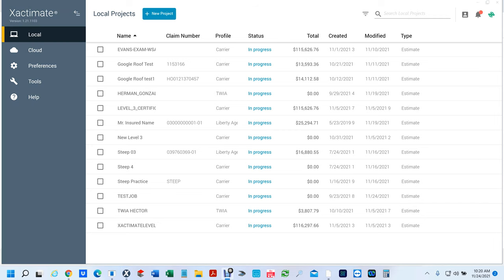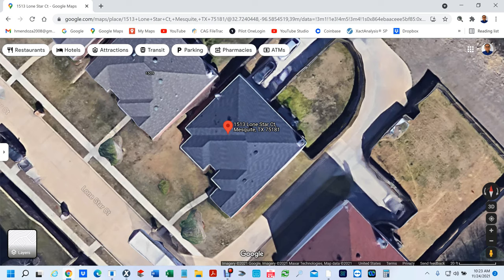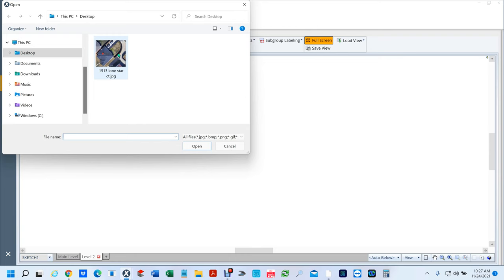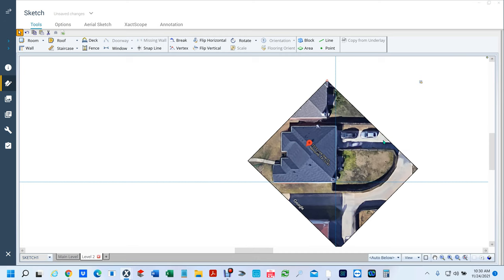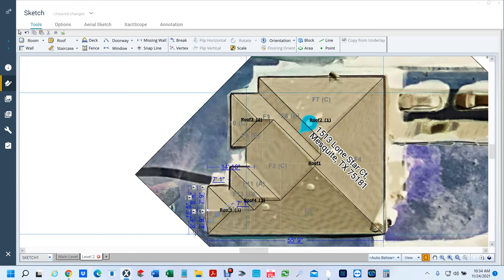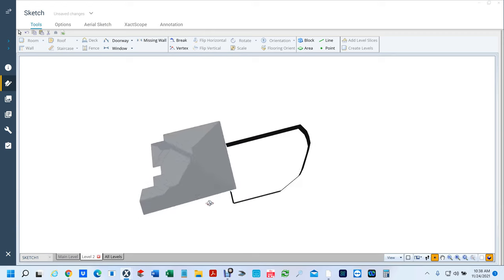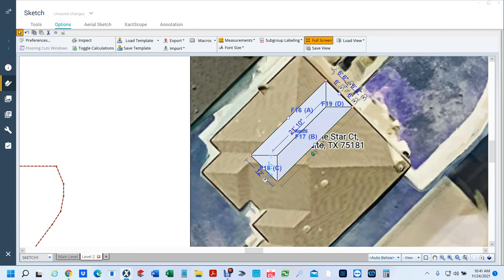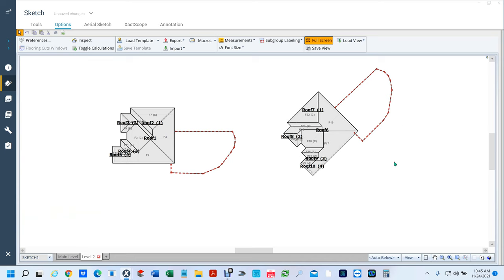Diagram a roof using Google Maps in Xactimate X1 (Xactimate)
Diagram a roof using Google Maps in Xactimate X1
Checking you sketch with Google Earth.